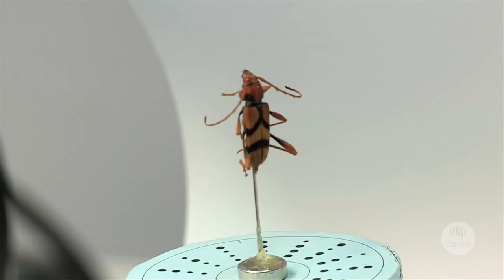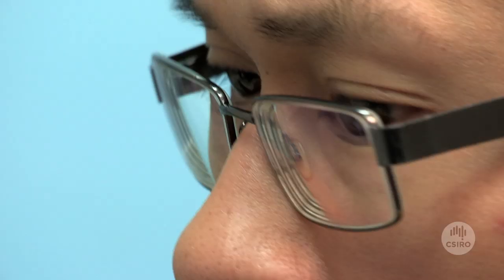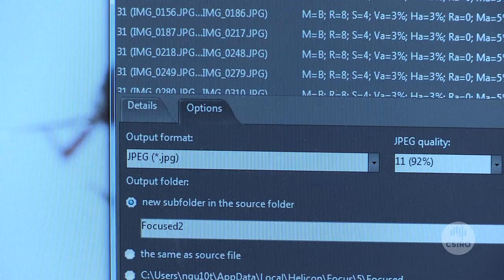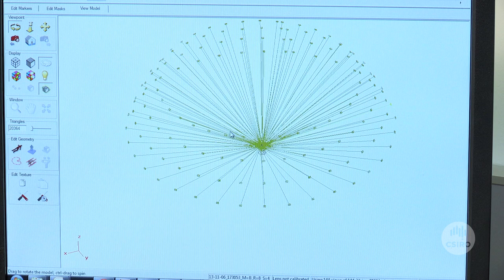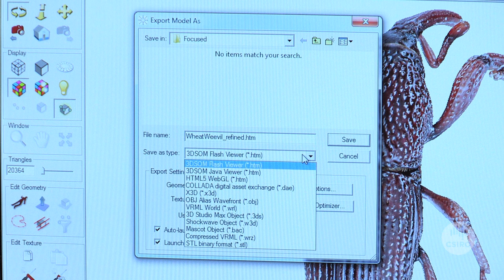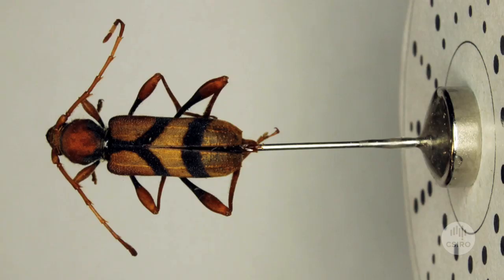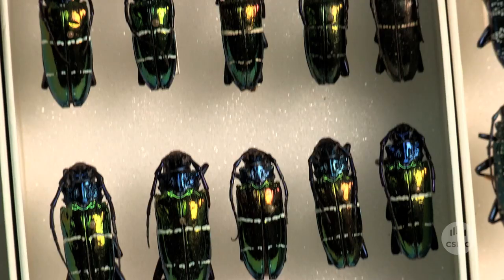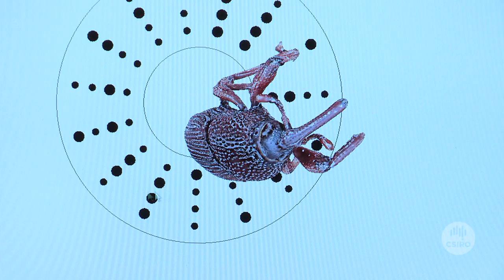Insect collections going 3D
The insect life cycle: egg, larva, pupa, adult and now digital.
Find out how we are helping one of the most diverse groups of animals go online.